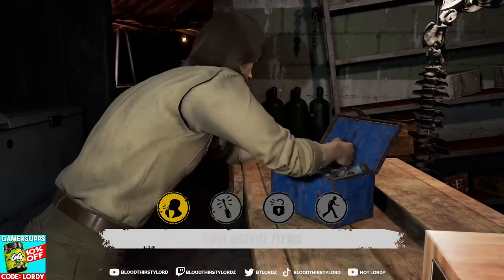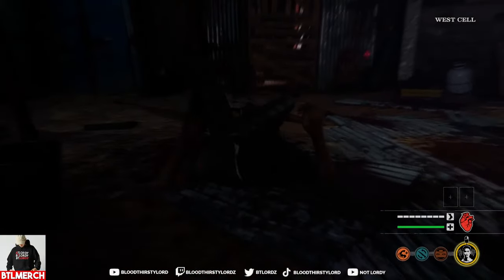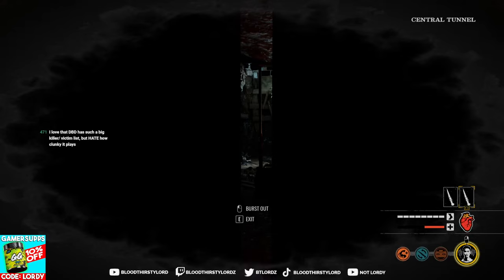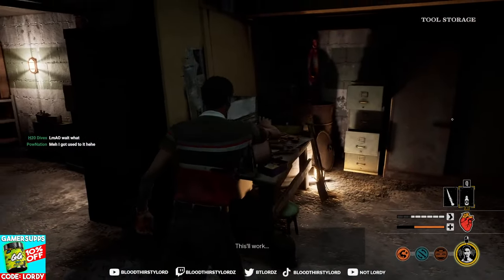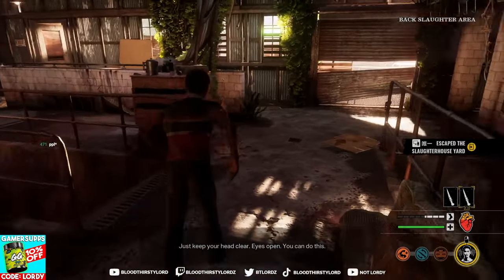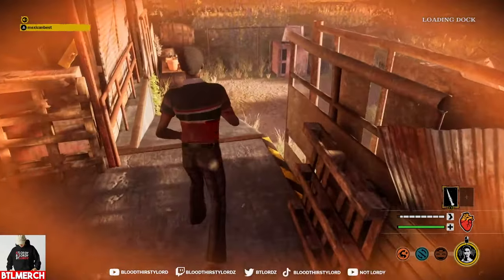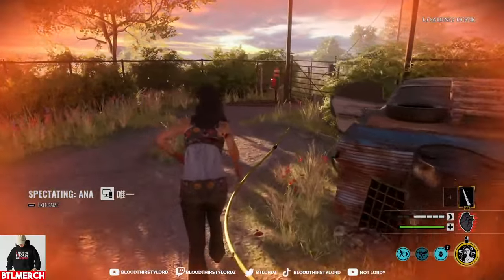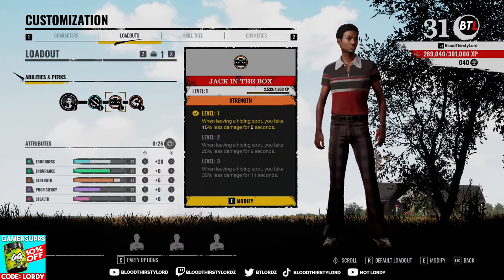NEW TECH! VICTIM LOCKER BUILD *STRONG* - Texas Chainsaw Massacre Game